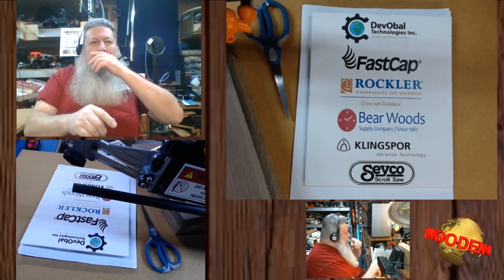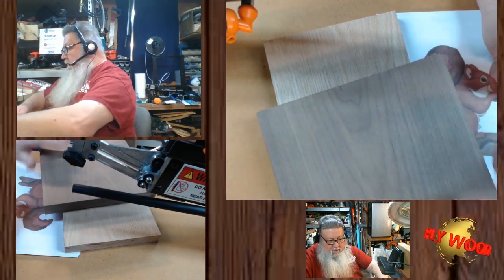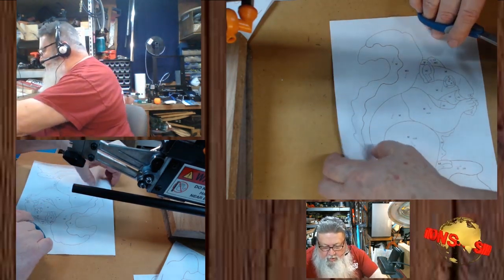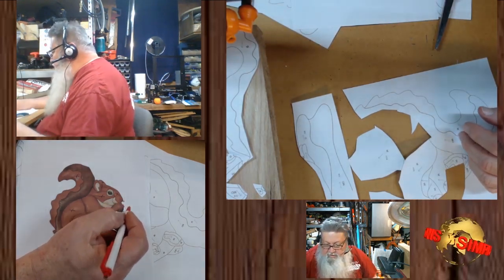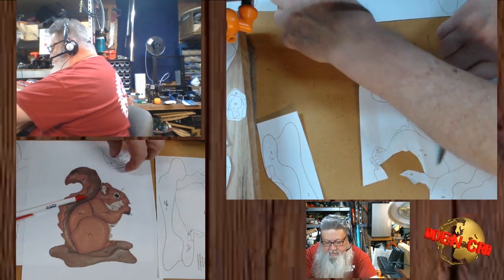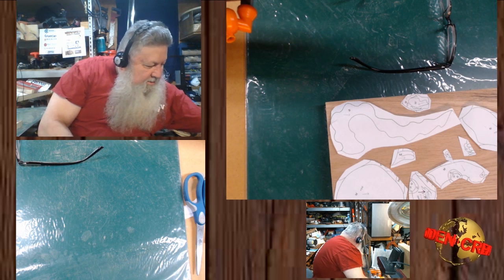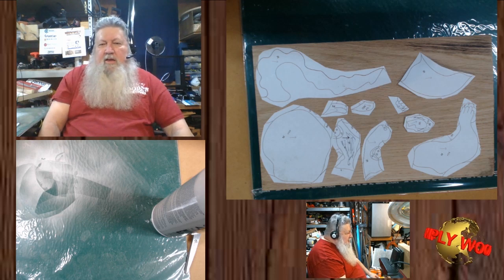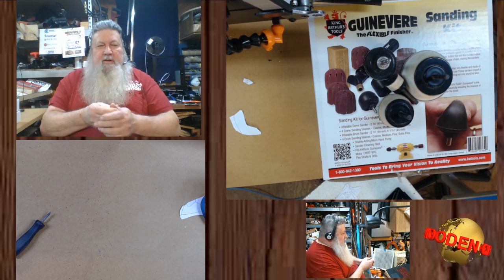Scroll'n & Making with Russ Intarsia Squirrel 1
This video originally aired on Twitch.tv  After many requests I have decided to start posting them here on YouTube.